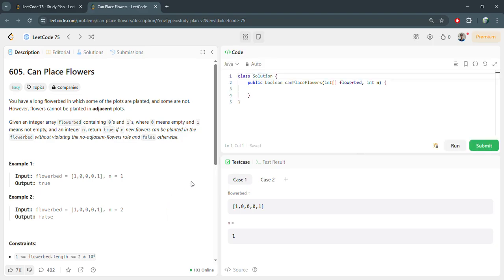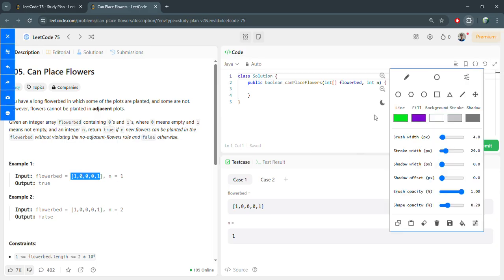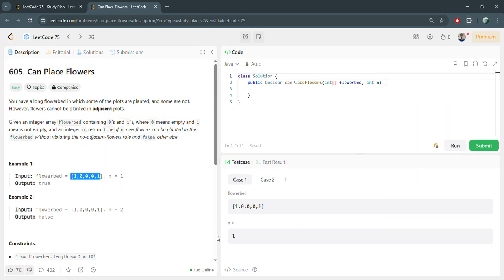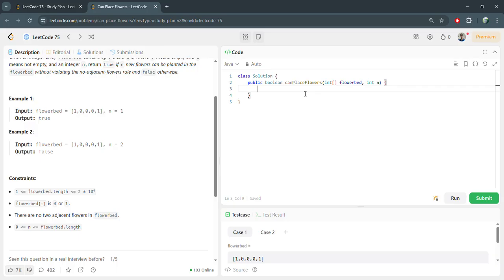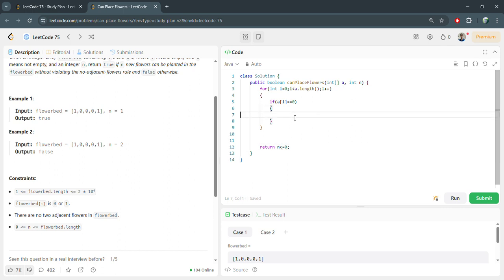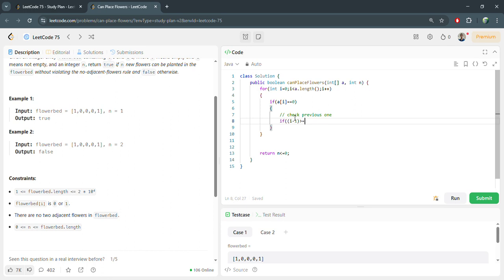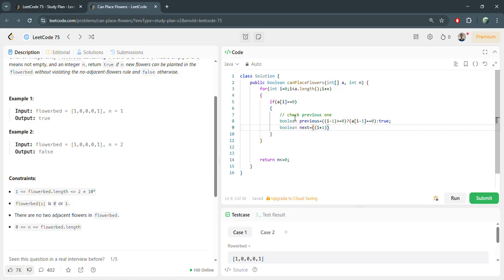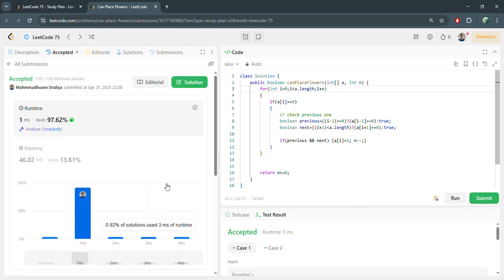Q4. LeetCode 75 Study Plan - Can Place Flowers